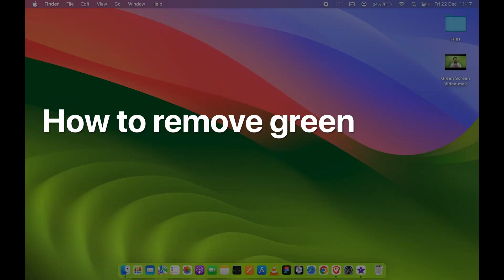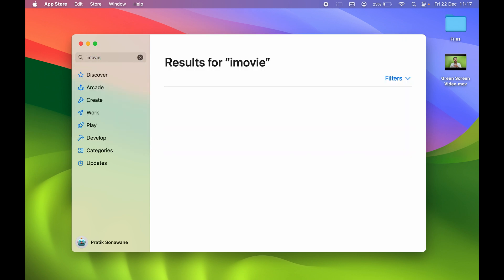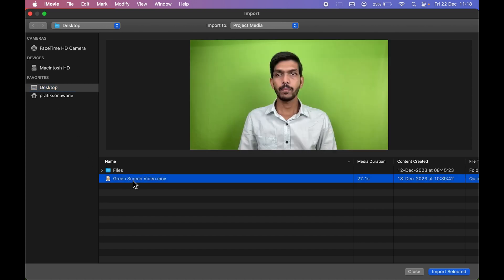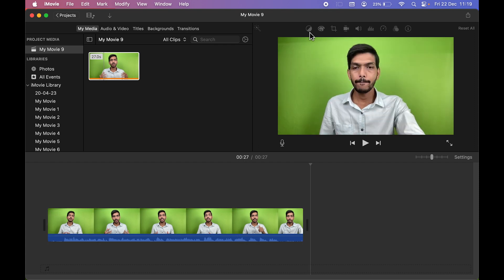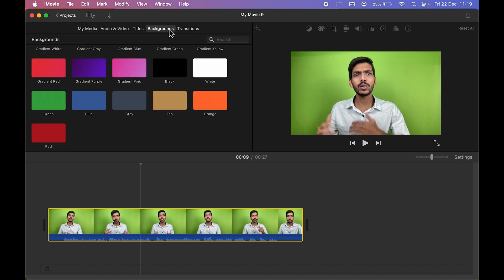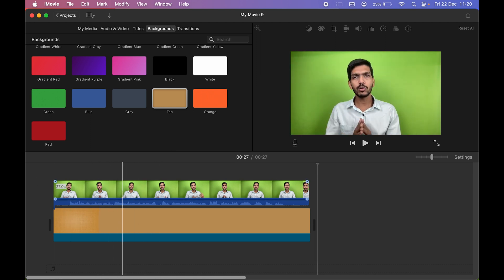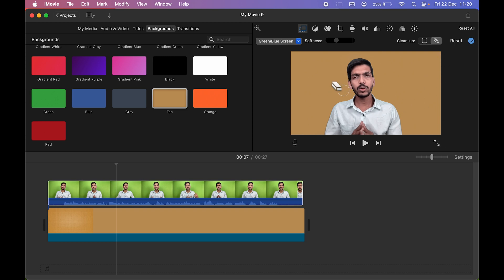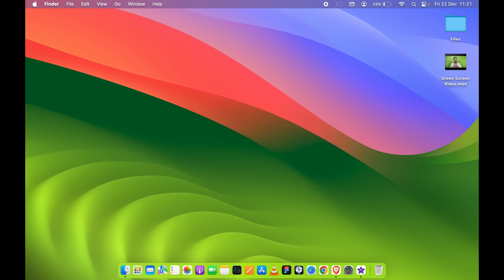How to Remove Green Screen in iMovie in iMac, MacBook Pro & Air ? Green Screen Remove in Mac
Learn how to remove green screen in iMovie in iMac, MacBook Pro and Air. This tutorial in English helps you easily remove your video's background in iMovie. To remove your videos background in iMovies follow the steps given in the video.

How to remove green screen in iMovie in Mac explained in English.